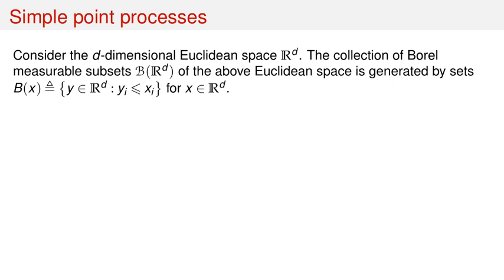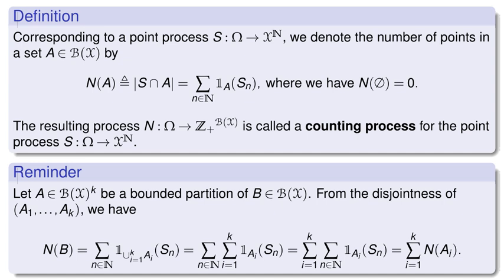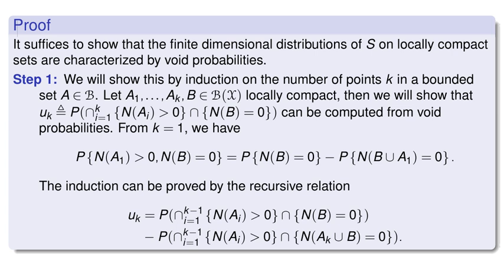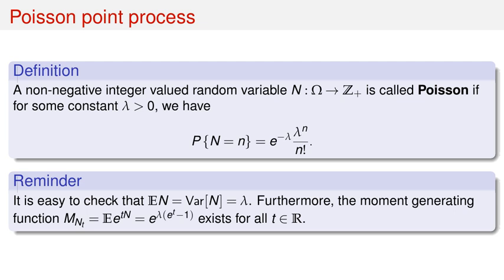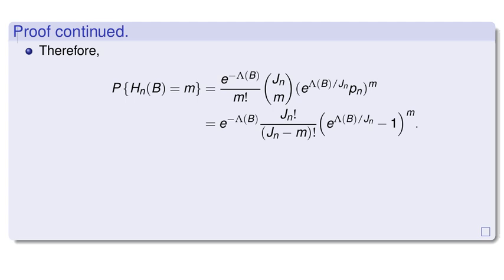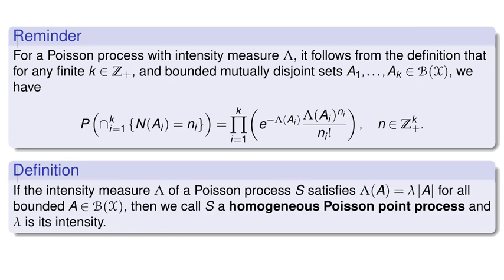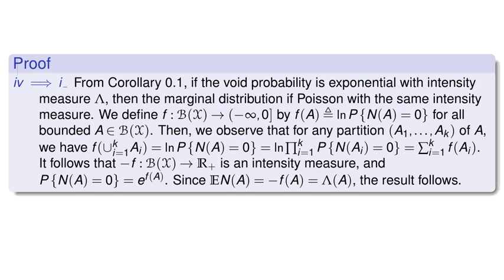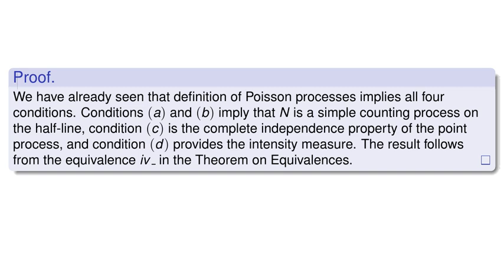PRP 24: Poisson Point Processes